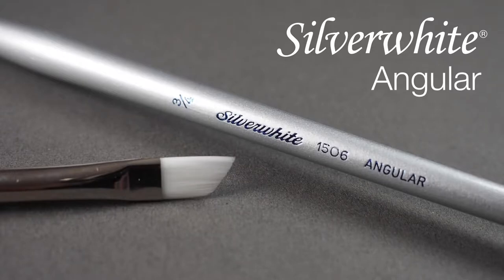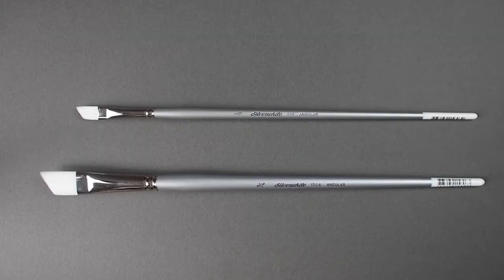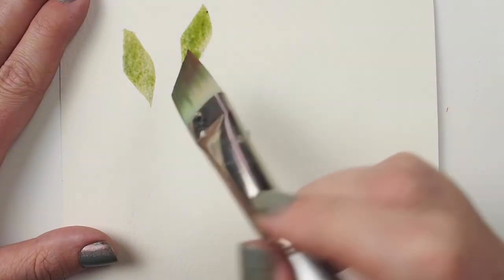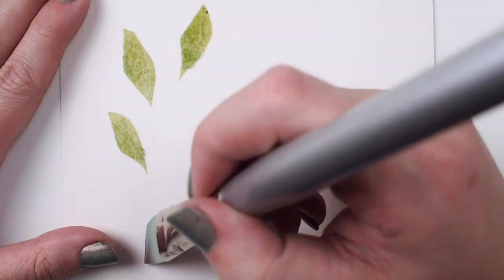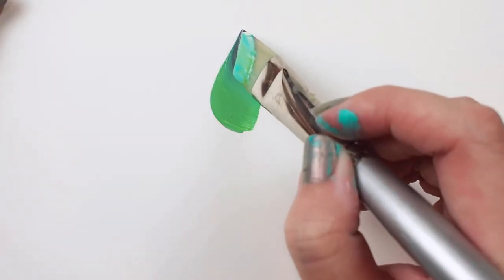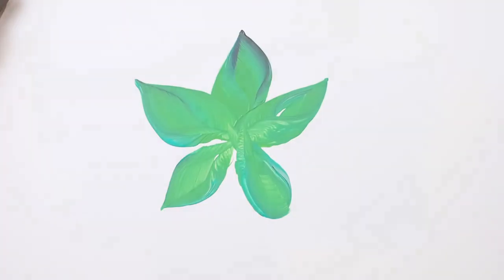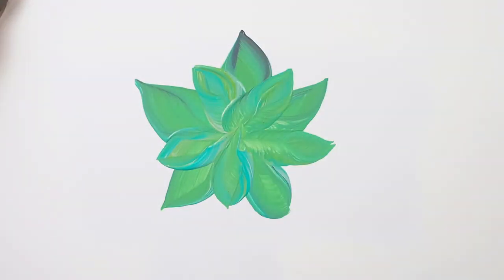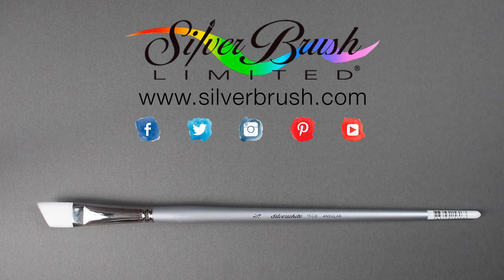1506 Silverwhite® Angular - By Silver Brush Limited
Silverwhite® angular brushes are great for getting into tight spaces and creating a sharp edge. You can expect crisp strokes, fine lines and excellent coverage with these versatile brushes.

*** For a list of stores where you can purchase Silver Brushes, please

• The Silverwhite® series features high quality Japanese synthetic filaments that capture a maximum amount of color and carry it effortlessly across your painting surface

• These handmade brushes are a joy to work with in watercolor, gouache, liquid, fluid and high flow acrylics

• Affordable and durable – part of our “Better” series (on a scale from “Good, Better, Best”)

• Although the filaments are soft, they are springy and responsive

• You can count on them to maintain their sharp point and chiseled edges when they are loaded up with paint

• A perfectly balanced handle allows for comfort and ease of use for long painting sessions

• Nickel-plated brass ferrules give added durability and resist denting so that your brush doesn’t become misshapen over time